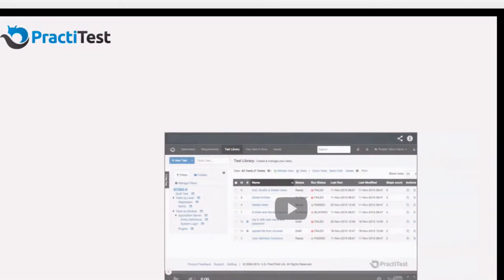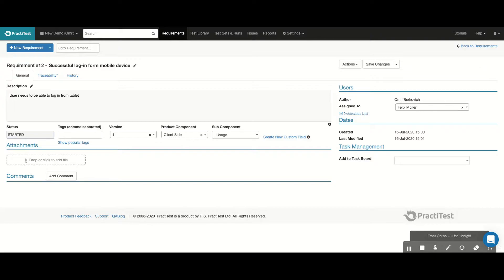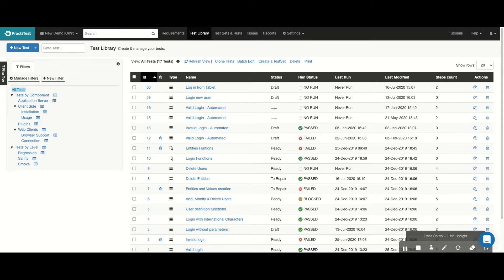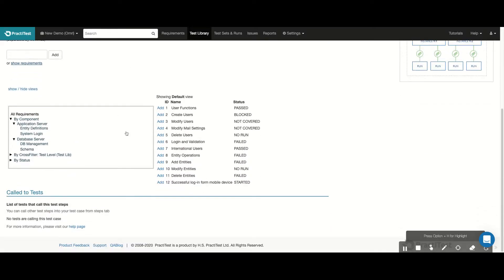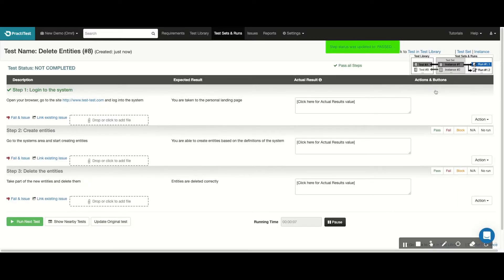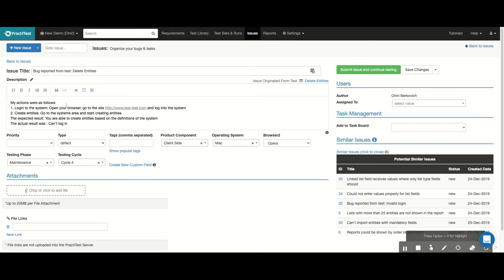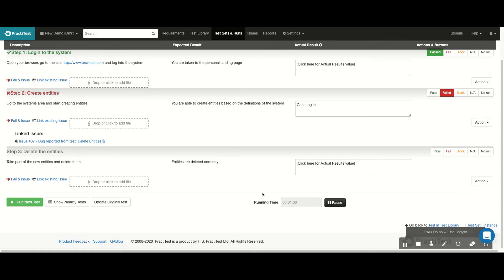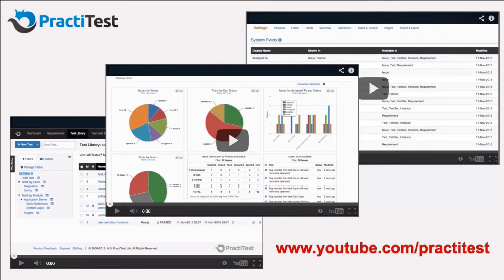PractiTest End-to-end Workflow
Take a quick end-to-end tour of PractiTest and see how this test management platform unifies requirements, testing, issue tracking, and reporting in one place.

In this short demo, you’ll explore how PractiTest helps QA and development teams plan, manage, and track every stage of the testing process: from defining requirements to analyzing results in real time.

In this demo, you’ll see:
* Requirements Management: Create requirements directly in PractiTest or import from Google Sheets, Excel, or synchronize with Jira and Pivotal Tracker.
* Test Management: Manage your test repository in the Test Library, execute them in the Test Sets & Runs module, and maintain traceability links between tests and requirements.
* Issue Management: Automatically generate issues or bugs from failed steps using the Fail & Issue feature, with full two-way synchronization to Jira.
* Dashboards & Metrics: Visualize progress across projects with customizable dashboards and real-time reporting for QA teams, managers, and stakeholders.

PractiTest makes it simple to manage your end-to-end testing process, giving you complete visibility, traceability, and control over quality.